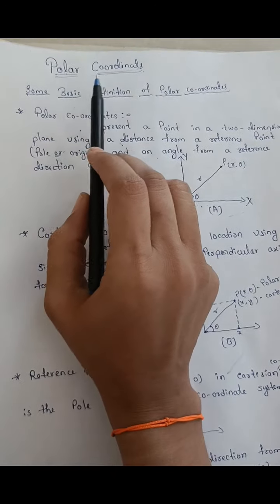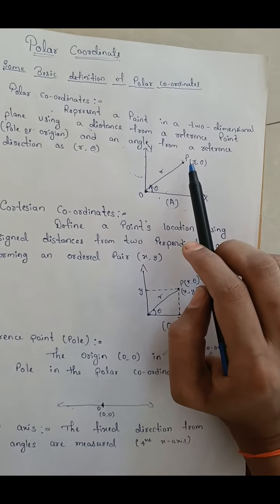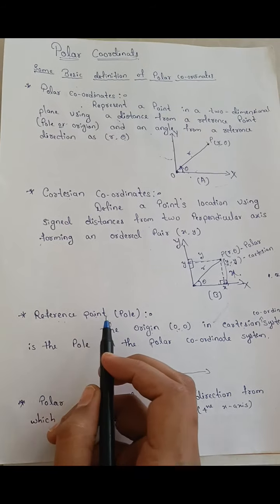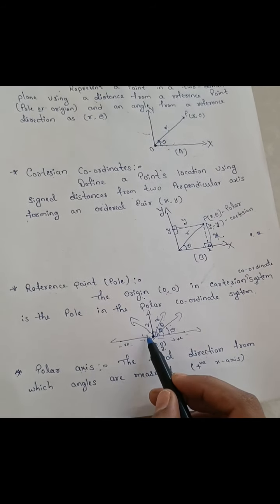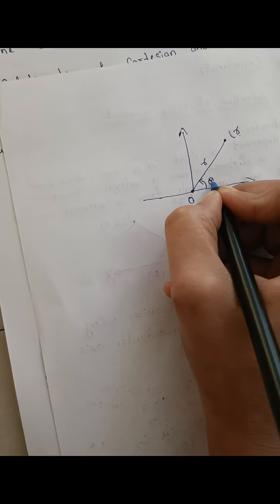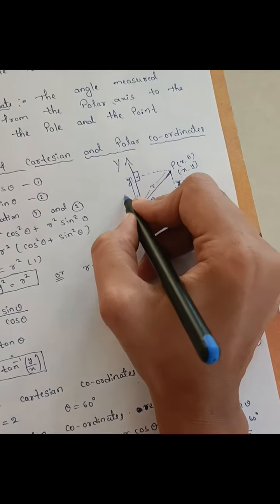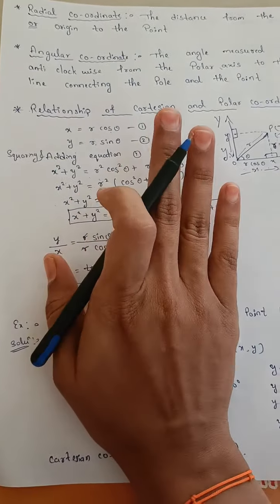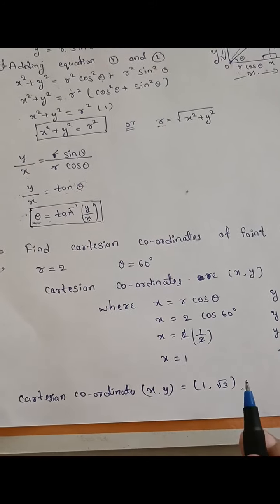Mathematics Session 1: Polar Co-ordinates and Cartesion Co-ordinates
Basics and some important definition with example of Polar Co-ordinates and Cartesion Co-ordinates which is mainly helpful for UG students specially B.Science , it will help to understand the basics and we will continue discuss on this on next tutorial, Stay tune, Subscribe our Channel and support us it will encourage us to make more tutorialr lated to education.